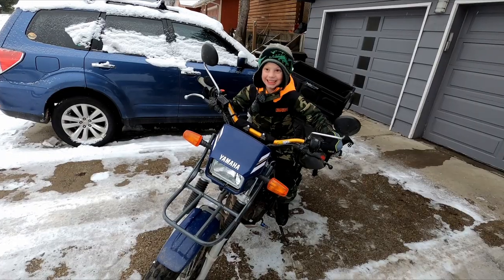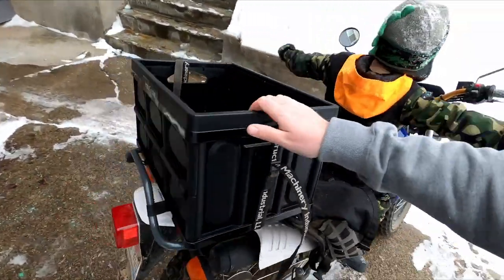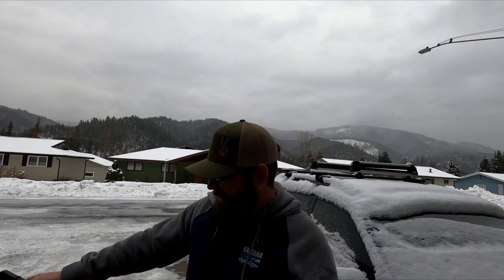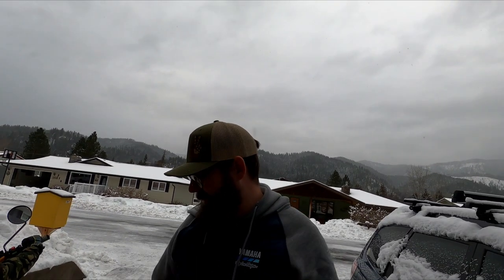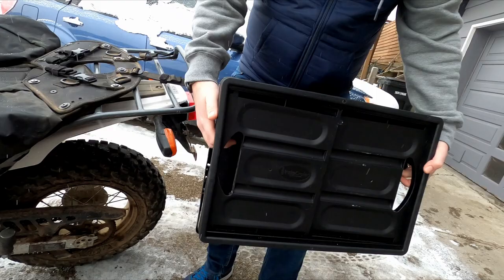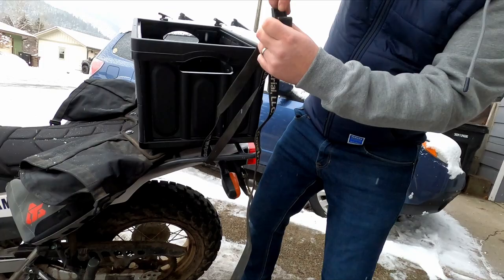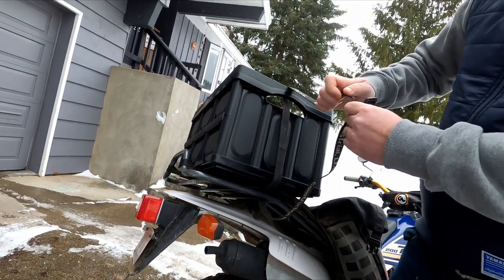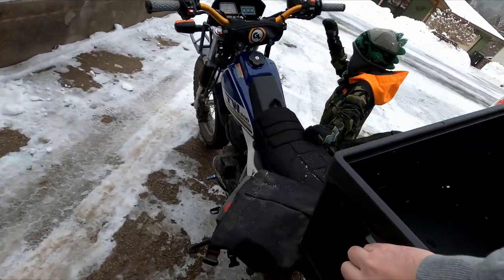TW200 Back Crate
I picked up an Instacrate at Costco last summer.  I'm gonna test it out on the TW200 but first here's a rundown on the features and a quick tutorial on how I attach it.